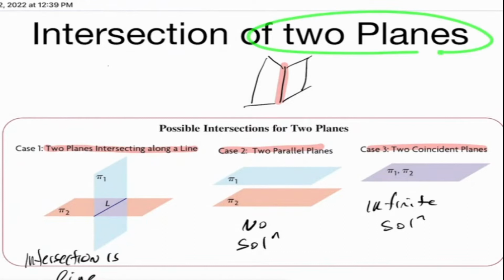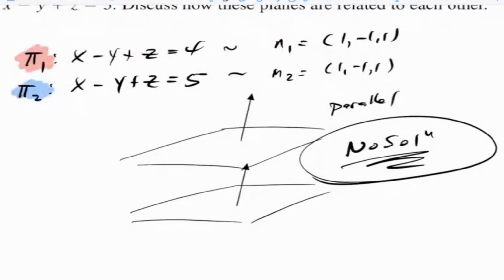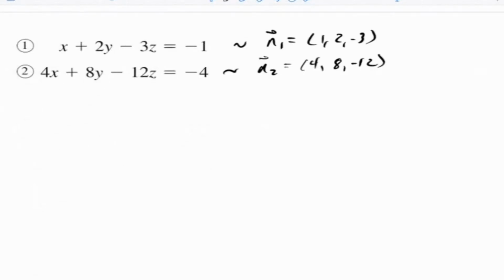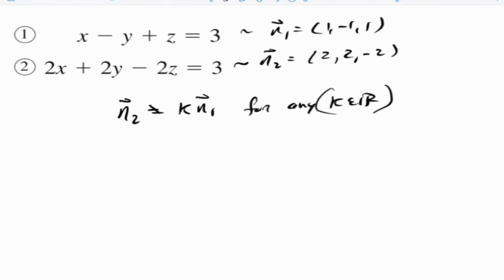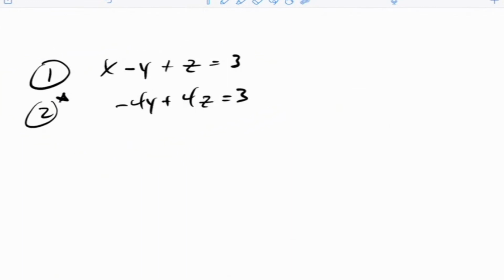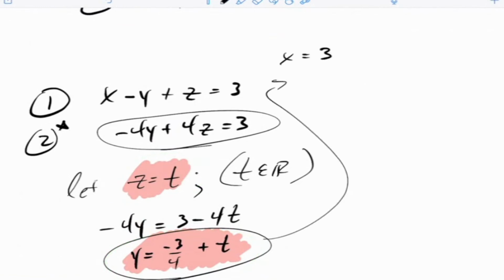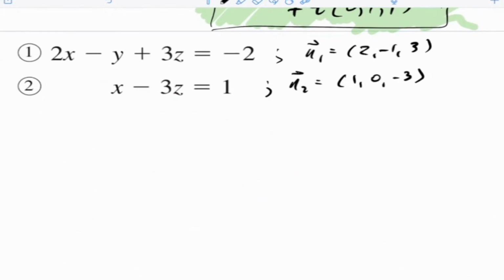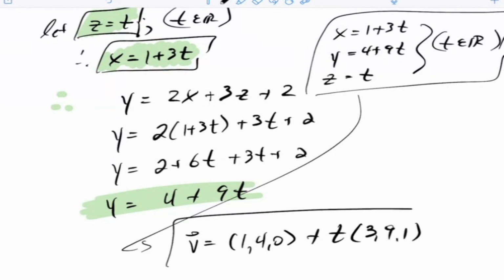Finding the intersection of Two Planes - LIVE lesson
In this LIVE lesson we examine the intersection of two planes and study the three possible outcomes. Several examples are reviewed to assist in illustrating these concepts. See my "vectors" playlist for complete lessons on these topics and more.